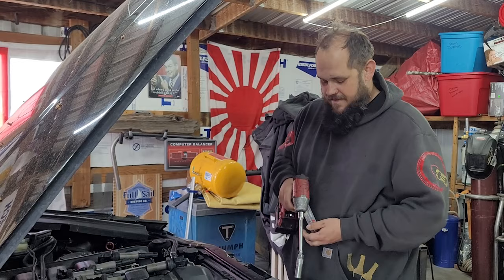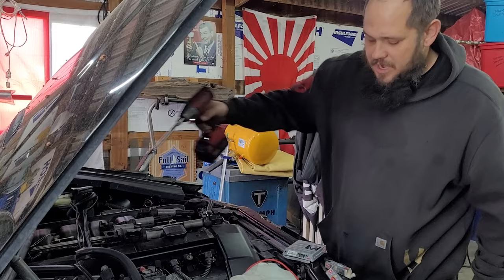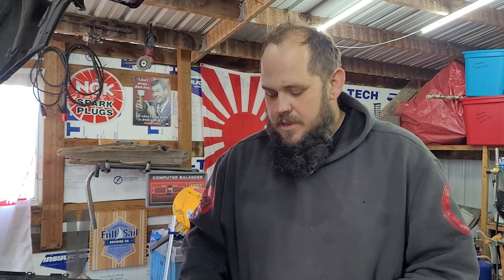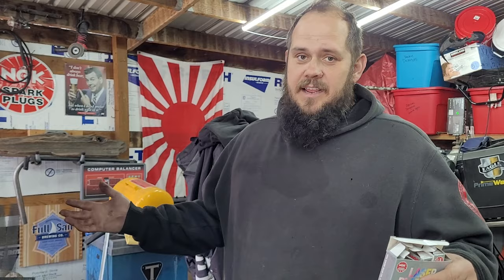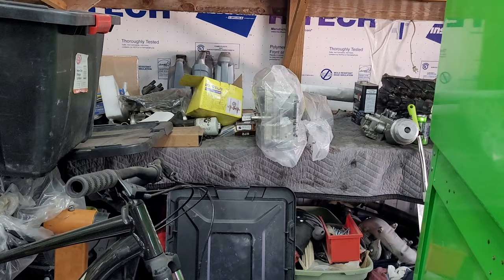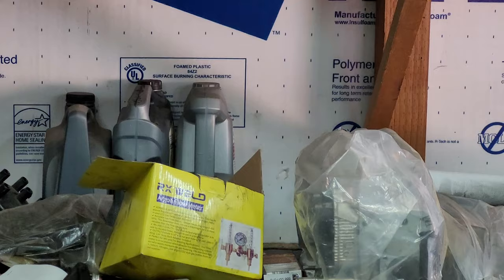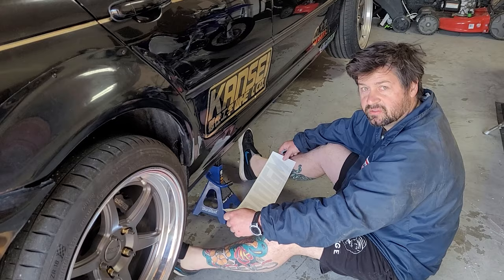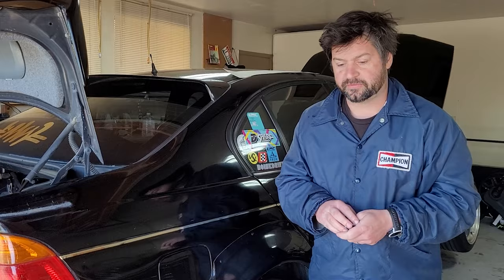Apex Idaho Drift Event at Meridian Speedway - James Reeves VLOG 014/052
For more information on future events join/follow the Apex Idaho Facebook

Huge THANK YOU to all the staff, volunteers, videographers, photographers, track workers for making this event smooth and super fun!